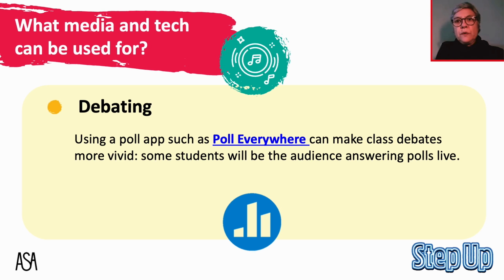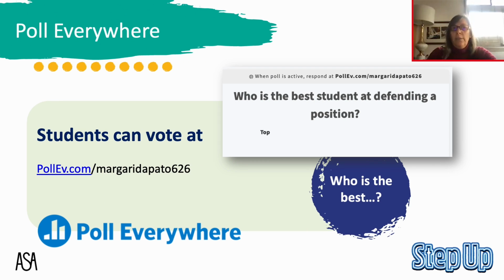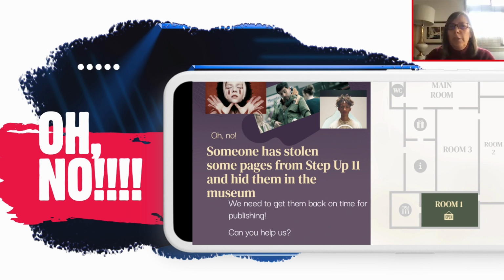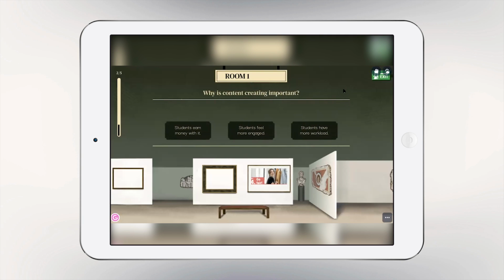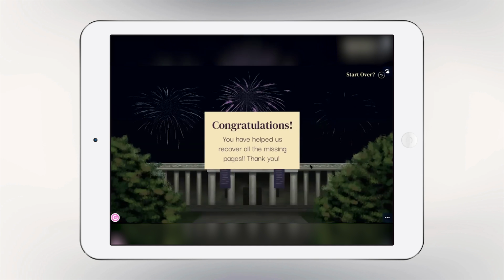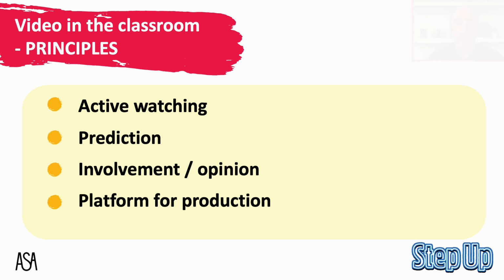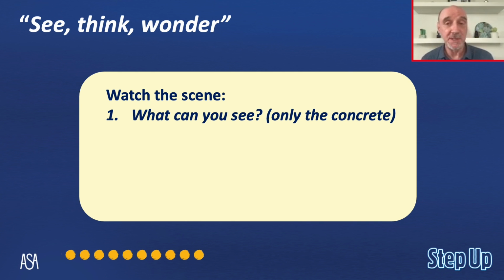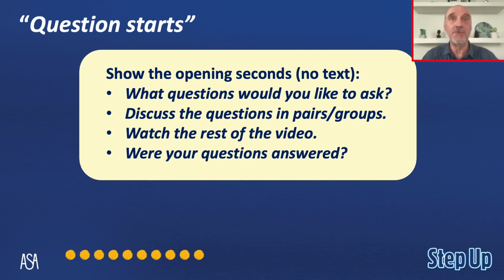ASA | Being cool with high tech! – using tech and gadgets in the English classroom | Step Up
Yes, we are surrounded by technology every hour of our life – push this button, click on that link, check that app, sign in on this streaming platform… that’s easy, right? How can we use all this and make it look easy and simple in the classroom? The Step Up team will try to help you and give you ideas – and have fun with it!

Being cool with high tech! – using tech and gadgets in the English classroom